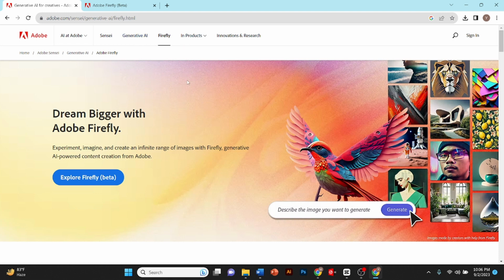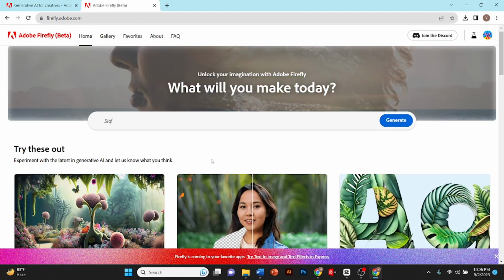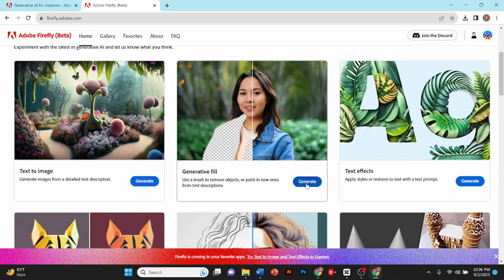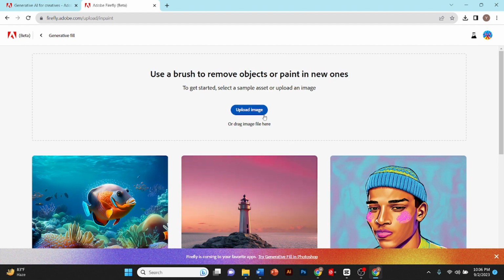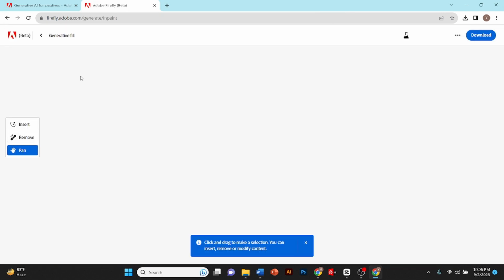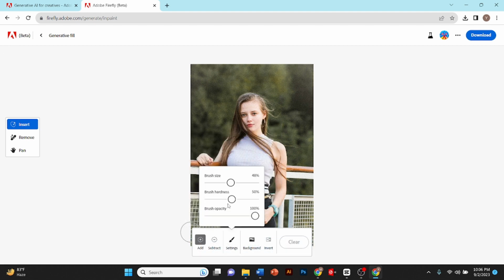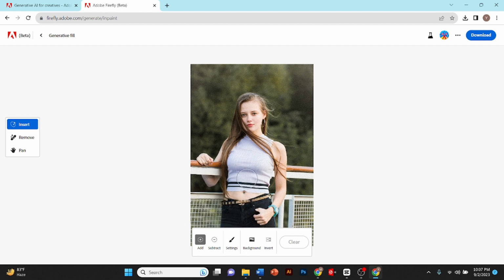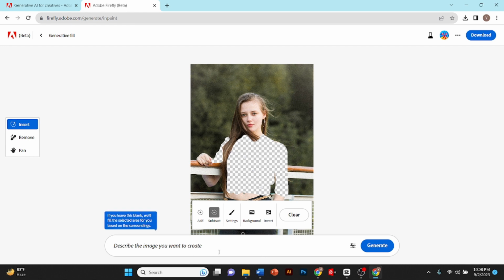How to change clothes using AI (FULL GUIDE)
Changing clothes using AI typically involves a combination of computer vision, image processing, and machine learning techniques. The goal is to recognize and manipulate the appearance of clothing in images or videos. Here's a simplified overview of the steps involved in changing clothes using AI:

1. **Data Collection and Preprocessing**:
   - Gather a large dataset of images or videos featuring people wearing different types of clothing.
   - Annotate the dataset to label clothing items, such as shirts, pants, dresses, etc.

2. **Training a Deep Learning Model**:
   - Use deep learning techniques, such as Convolutional Neural Networks (CNNs), to train a model that can recognize and segment clothing items in images.
   - The model should be able to identify the boundaries and characteristics of each clothing item.

3. **Style Transfer or Generation**:
   - Once the clothing items are segmented, you can apply style transfer techniques to change the appearance of these items.
   - Style transfer involves transferring the visual style of one clothing item onto another. For example, changing the color or texture of a shirt.
   - Alternatively, you can use AI-based image generation models like Generative Adversarial Networks (GANs) to create entirely new clothing designs.

4. **Seamless Integration**:
   - Ensure that the modified clothing items are seamlessly integrated back into the original images or videos.
   - Pay attention to factors like lighting, shadows, and perspective to make the changes appear realistic.

5. **Quality Control and User Interaction**:
   - Develop a user interface or application that allows users to select clothing items and apply changes.
   - Implement quality control mechanisms to ensure that the generated images/videos look natural and realistic.

6. **Rendering and Output**:
   - Render the final images or videos with the AI-generated clothing changes.
   - Users should be able to save or export the modified content in their preferred format.

7. **Feedback and Improvement**:
   - Continuously collect user feedback and use it to improve the AI model and user experience.
   - Address any issues or limitations, such as handling complex clothing interactions or diverse body shapes.

8. **Legal and Ethical Considerations**:
   - Be aware of legal and ethical considerations related to image manipulation and privacy, especially when dealing with images of individuals without their consent.

It's important to note that developing a robust AI system for changing clothes in images or videos is a complex task that may require a team of machine learning engineers, computer vision experts, and data scientists. Additionally, ensuring that the changes look realistic and natural is a significant challenge. Therefore, this is an evolving field, and the technology may continue to improve over time.